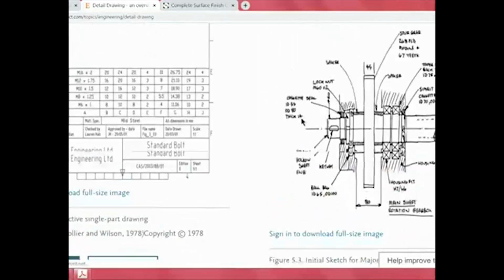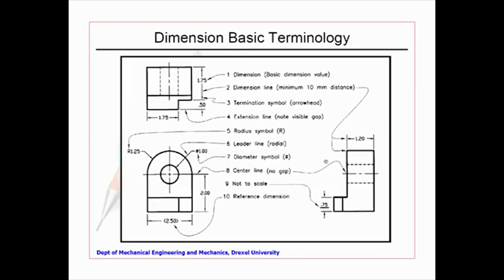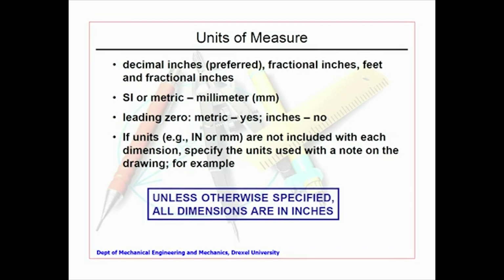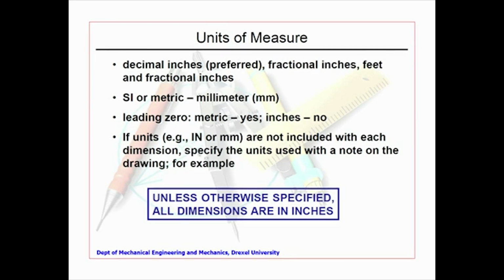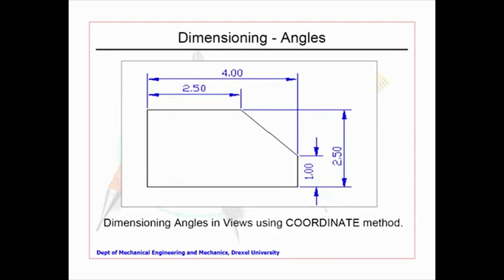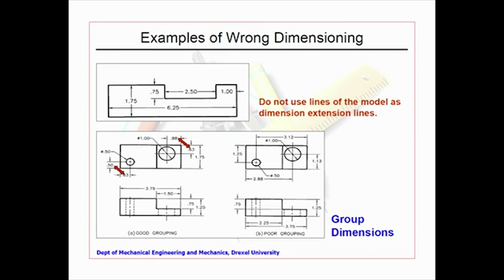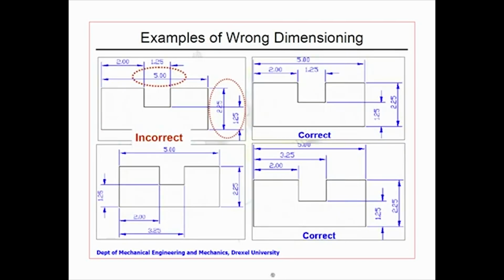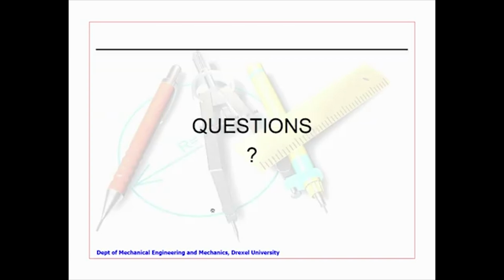Importance of dimensioning